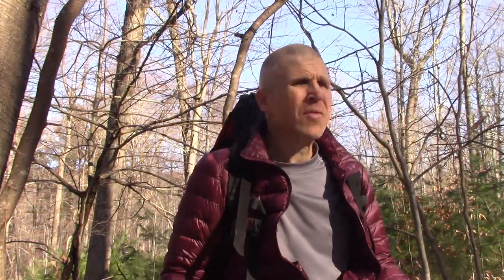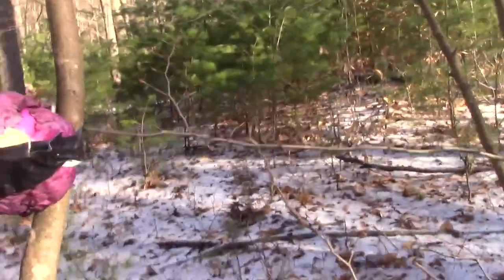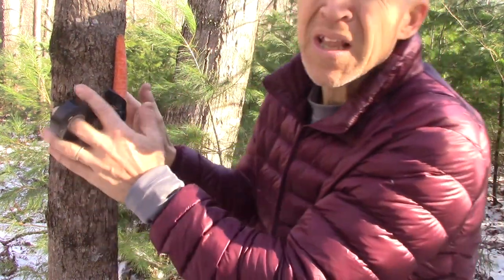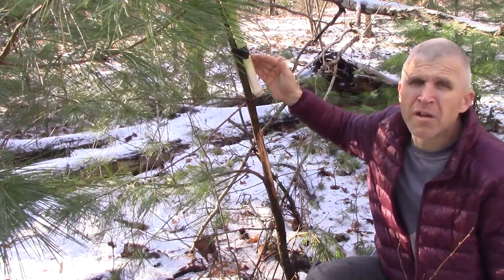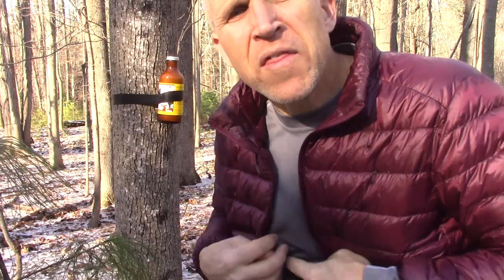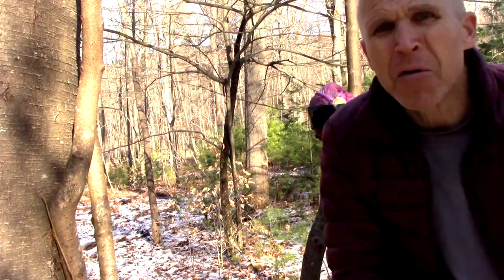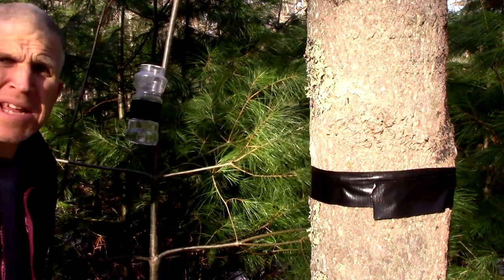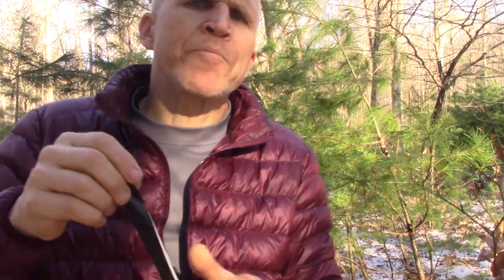Watch this video to learn the secret to Extreme Ultralight Backpacking!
(Tips start at 7:00) If you need some sample meals that you can bring check out these videos
Learn how to reduce your food weight to zero for thru hikes or weekend backpacking trips. By using a technique that is 1000's of years old you can go ultralight weight backpacking with no food and impress all of your friends. If you are randomly here because of this video and are not a regular subscriber, most of my videos are on lightweight stoveless cold soak meals. They happen to also be vegan backpacking meals but please don't let that scare you away from checking them out. if you are a ultralight weight backpacker they would fit perfectly into your backpacking meal plan.
Here is a playlist of all of my meals that are vegan and great for cold soaking and going stoveless:

Link to some of the food items in the video and others I recommend for reference, many items are great to buy from Amazon, but many are much cheaper in your local store